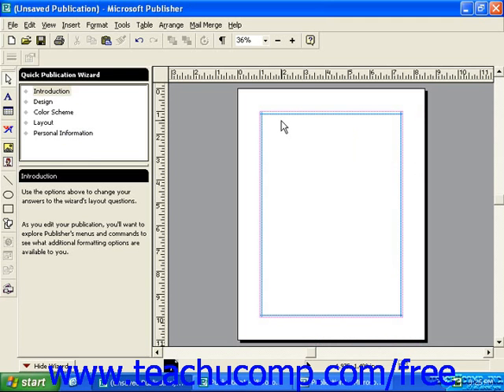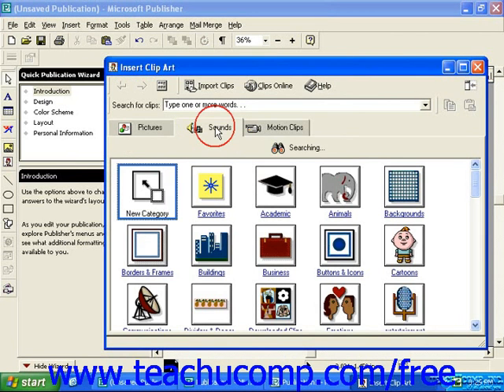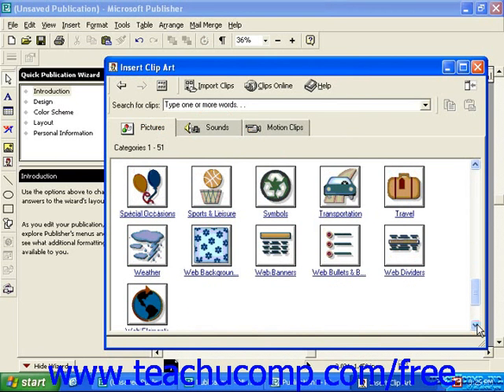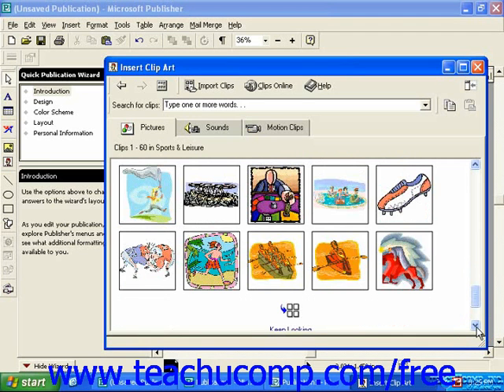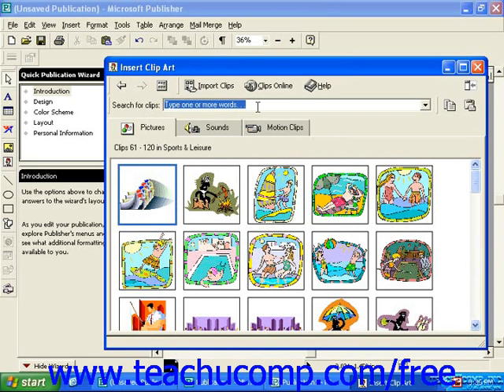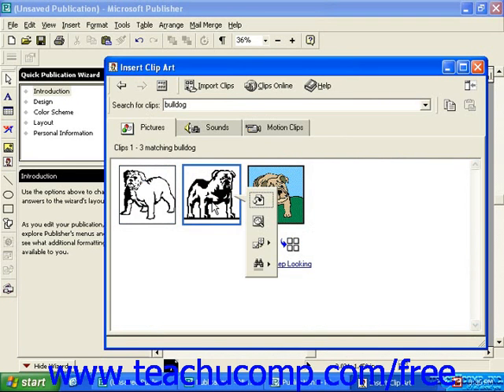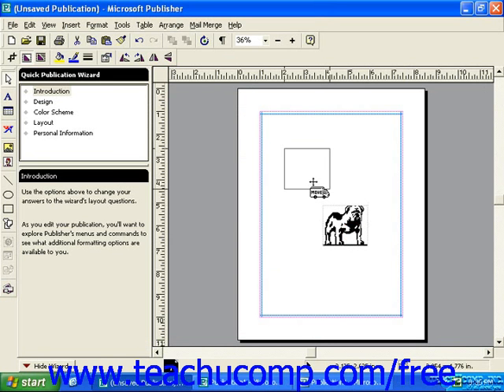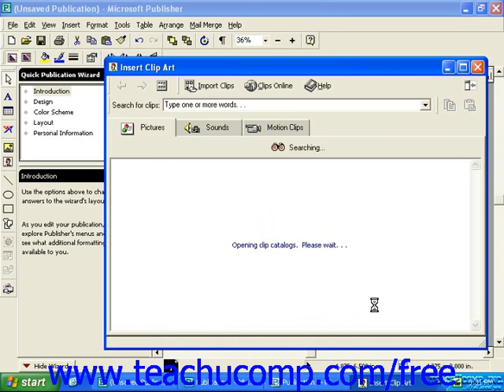Publisher 2003 Tutorial Inserting Clip Art 2000 Microsoft Training Lesson 7.4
Learn how to insert clip art in Microsoft Publisher - the most comprehensive Publisher tutorial available. Visit us today!